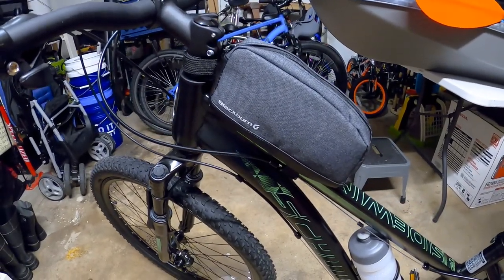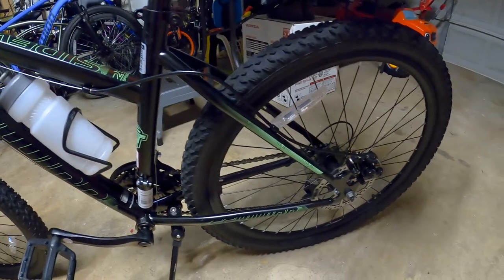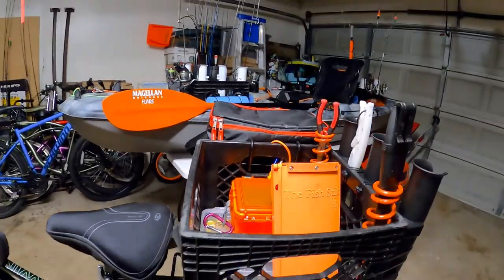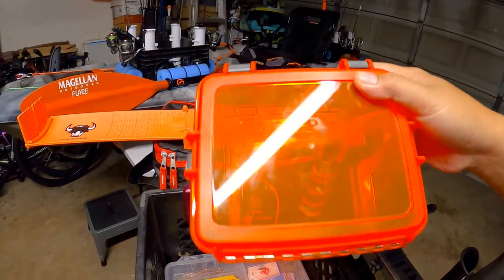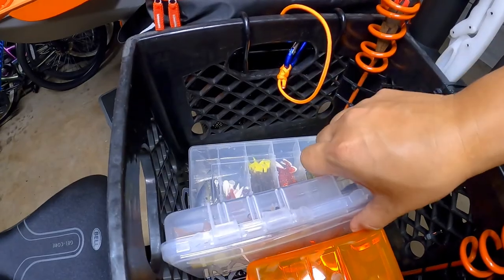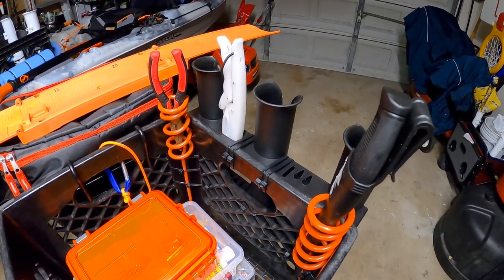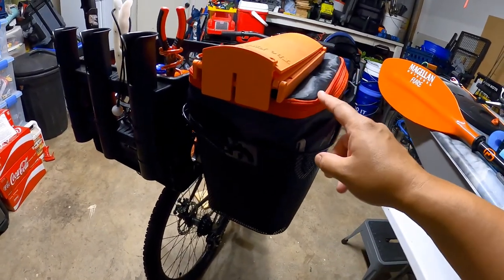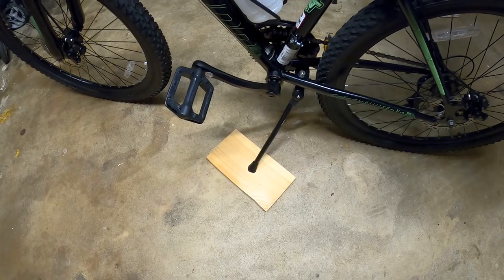Easy Fishing Bike Set Up (Bank Fishing)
I wanted to put together a new fishing bike set up that is quick and easy.  I decided on a Mountain bike so that I can access off roads, gravel, trails, grass and beach for surf fishing.  This build was fun and I tested it out for bank fishing at Moses Lake in Texas City.